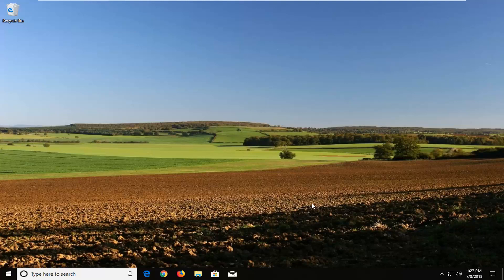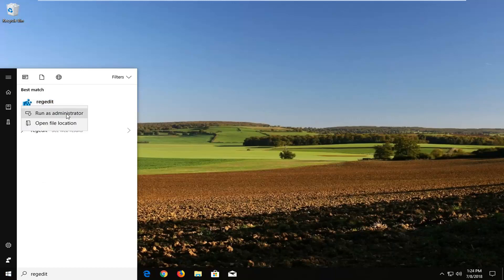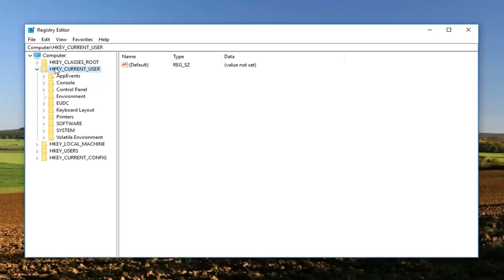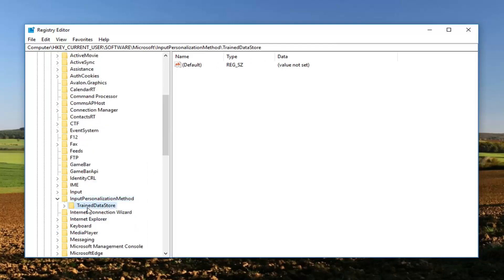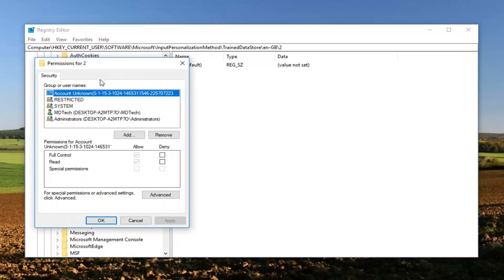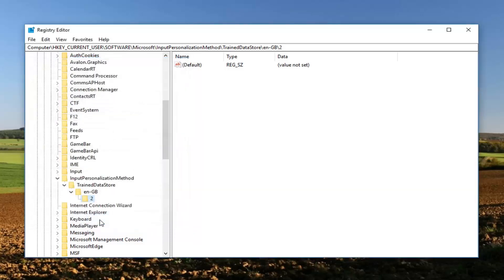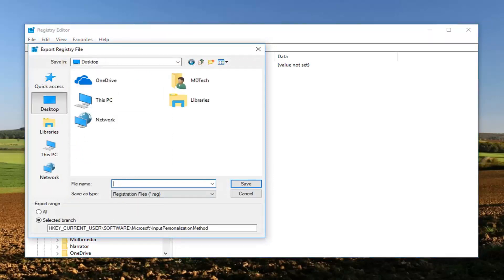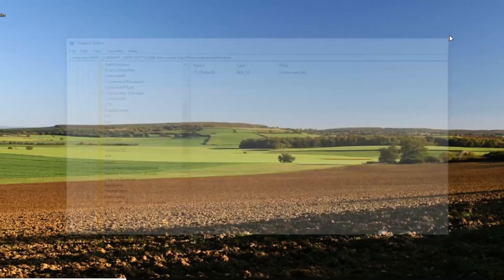How To Fix Host Process for Setting Synchronization (Settingsynchost.exe) High CPU Usage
The Setting Synchronization (SettingSyncHost.exe) process is a necessary process in the Windows OS, which is responsible for synchronizing the settings of your system with other devices. It replicates settings like Internet Explorer, OneDrive, wallpapers, etc. to other systems. The Setting Synchronization process is known to cause high CPU usage in Windows 10. At times it hangs or freezes the system. In this post, we are looking at various solutions to resolve SettingSyncHost.exe high CPU usage condition.

It seems that more and more users are having issues with their Surface Pro 3 devices running various Windows 10 OS versions. One of the main issues is the host process for the “Synchronization” setting. In most of the cases, it uses around 25 % or 30 % of the CPU on the Surface Pro 3 device. Following the instructions below, you will most certainly get your host process for setting synchronization  fixed in Windows 10 so you don’t have to worry about the high CPU usage of the device.

Issues addressed in this tutorial:
settingsynchost high cpu
settingsynchost.exe host process for setting synchronization
settingsynchost.exe disable
settingsynchost.exe application error
settingsynchost error